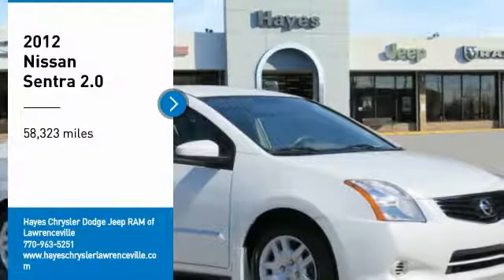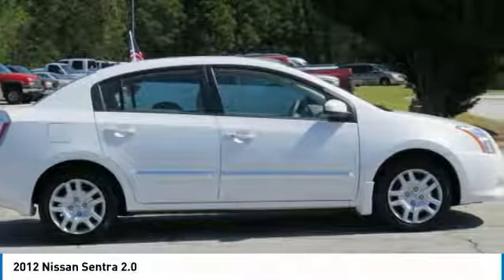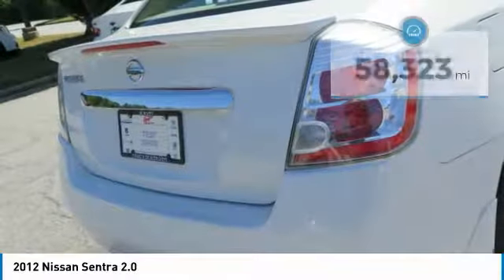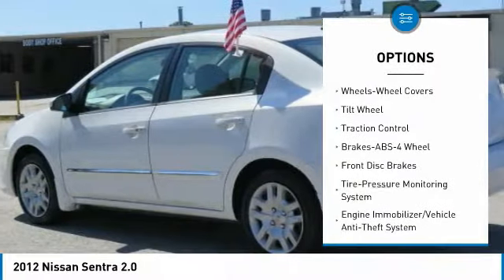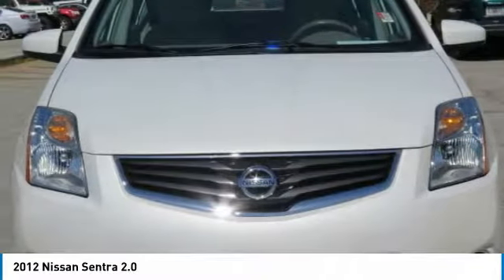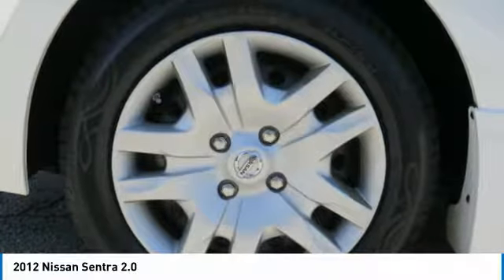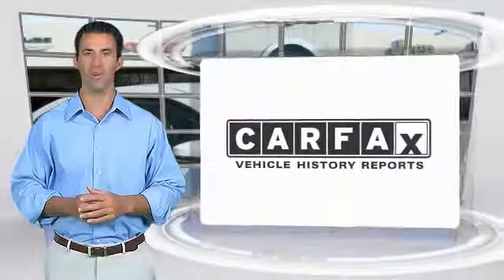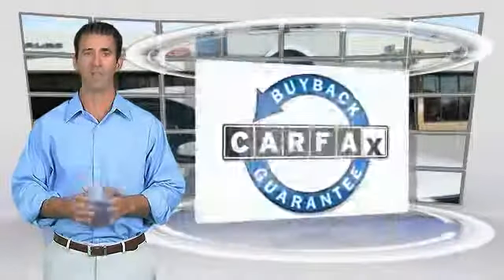2012 Nissan Sentra Lawrenceville GA L847056A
2012 Nissan Sentra 2.0

2012 Nissan Sentra 2.0 2.0L 4-Cylinder DOHC 16V CVT with Xtronic FWD Odometer is 22468 miles below market average!brbrCVT with Xtronic, 791. Priced below KBB Fair Purchase Price!brbrClean CARFAX.brbrReviews:brbr  * Spacious front seating; intuitive control layout. Source: Edmunds